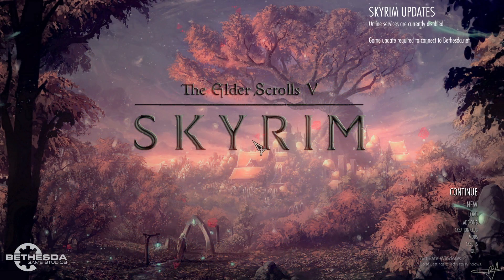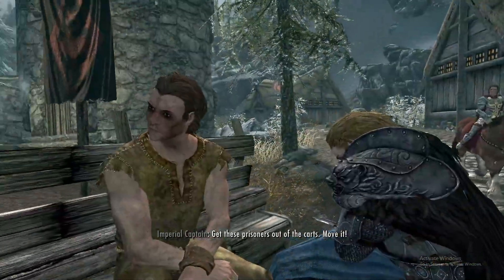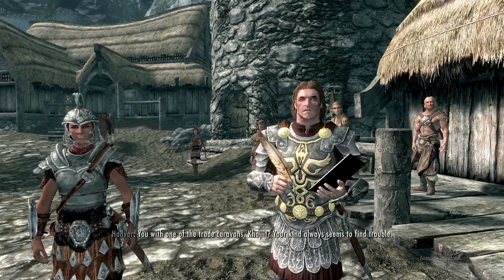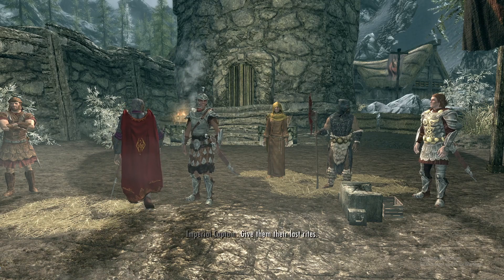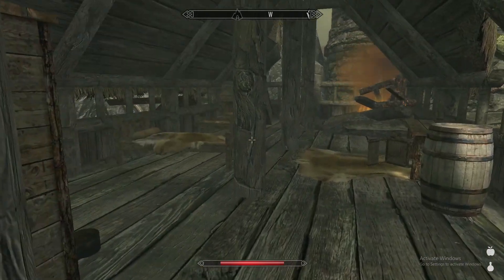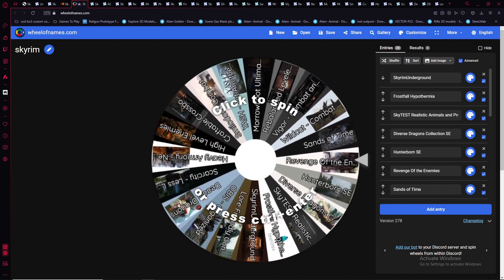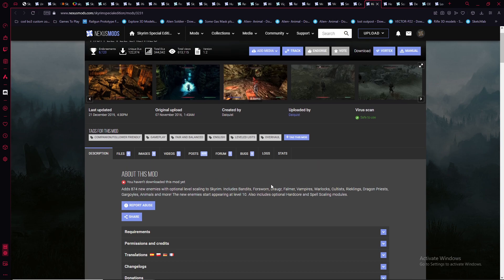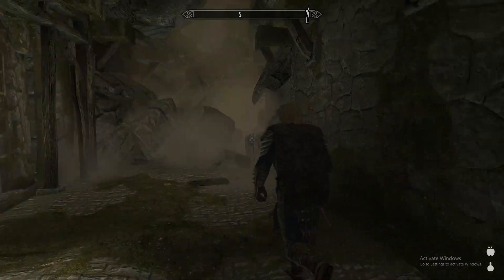Let's Play Hardcore Skyrim Modded Roulette Episode 1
My Youtube Schedule: N Media Pages;
Uploading Schedule:
Minecraft-Mon {Minecraft 1.20 Vanilla LP/Custom Maps/Minecraft Dungeons N other survival games?}, [LP]
Indie Tue-{Wolfenstein (2009)/ Vampry} [LP],
Modpack Wensdays Games: Minecraft Mod-Pack; {Abyss Hunter}
Throwback-Thurs-{halo CE/Half Life} [LP],
Friday-{Cod BO3 Custom zombie's} [LP],
Sat- Other Possible LP's; [Xbox;Siege, Halo/PC;valorant,csgo]

My Media Page's:
My Xbox GamerTag: ask me for it!